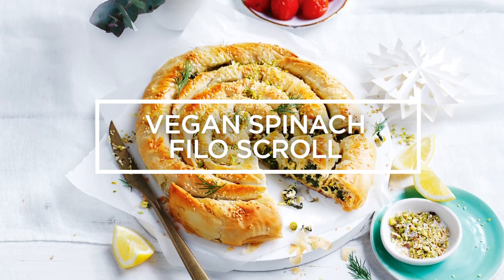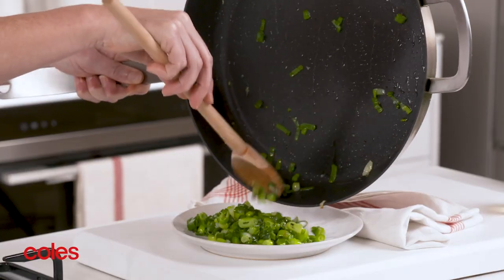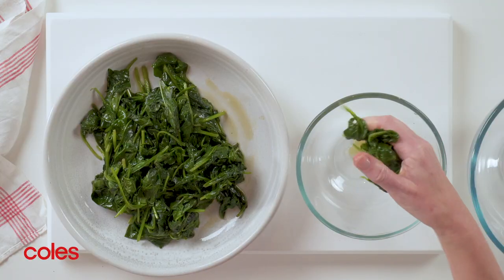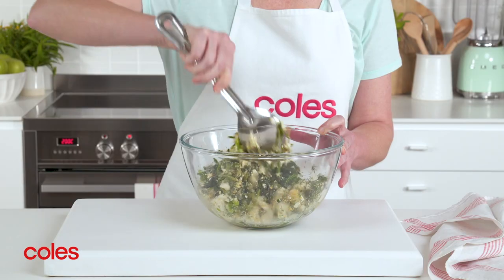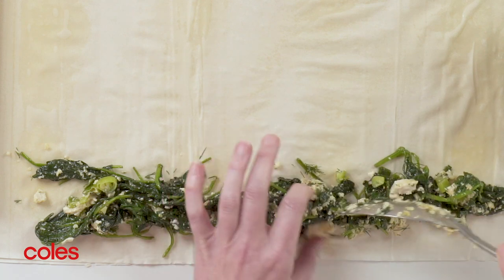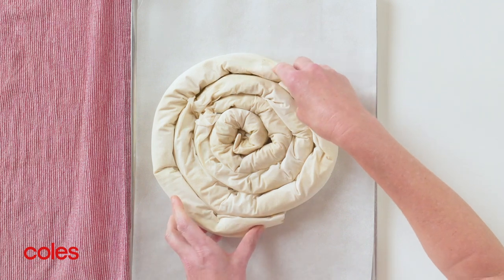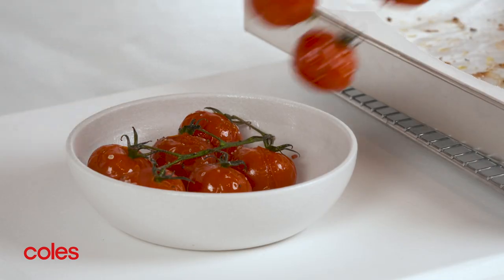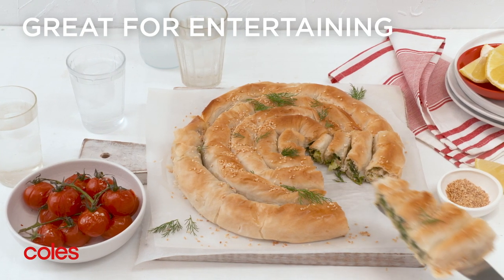Vegan Spinach Filo Spiral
Enjoy this vegan-friendly spinach filo pastry scroll this festive season (recipe below). It’s a crispy, golden and delicious main that’s perfect for your vegetarian or vegan guests.

Vegan spinach filo scroll
Serves 8
Prep 30 mins (+ cooling time)

1½ tbs olive oil
5 spring onions, thinly sliced
2 garlic cloves, crushed
2 x 280g pkts Coles Australian Baby Spinach
300g Coles Nature’s Kitchen Silken Tofu, drained, crumbled
⅓ cup (25g) panko breadcrumbs
1½ tbs nutritional yeast seasoning
10g chopped dill
1 tbs finely grated lemon rind
15 sheets filo pastry
2 tsp sesame seeds
250g vine-ripened cherry tomatoes

1. Preheat the oven to 200°C. Line 2 large baking trays with baking paper. Heat 2 tsp of oil in a large, deep frying pan over medium heat. Cook spring onion and garlic, stirring, for 2-3 mins or until spring onion softens. Transfer to a plate.
2. Heat 1 tsp of the remaining oil in the pan and add one-quarter of the spinach. Cook, tossing, for 2 mins or until spinach wilts. Transfer to a large bowl. Repeat, in 3 more batches, with remaining oil and spinach. Set aside to cool slightly. Use your hands to squeeze as much liquid from the spinach as possible. Discard the liquid.
3. Combine the spinach, spring onion mixture, tofu, breadcrumbs, nutritional yeast seasoning, dill and lemon rind in a large bowl. Season.
4. Place the pastry sheets on a clean work surface. Cover with a damp tea towel. Spray 1 sheet with olive oil spray. Top with another sheet and spray with olive oil spray. Top with 1 more sheet and spray with oil. Spoon one-fifth of the spinach mixture along 1 long edge of the stack, leaving a 3cm gap at each end. Roll up to enclose the filling. Arrange, seam-side down, in a coil in the centre of 1 of the lined trays. Repeat with the remaining pastry sheets and spinach mixture to make 4 more rolls. Arrange rolls, seam-side down, on tray to form a coil. Spray with olive oil spray and sprinkle with sesame seeds.
5. Place the tomatoes on the remaining lined tray. Spray with olive oil spray. Bake the pastry and tomatoes for 20 mins or until the tomatoes begin to collapse. Transfer the tomatoes to a plate. Cook the pastry for a further 15 mins or until golden brown. Set aside for 10 mins to cool slightly. Cut into wedges and serve with the tomatoes.

Serve with: dill sprigs, chopped pistachio and lemon wedges

All wrapped up
To keep the spiral intact, make sure you don’t fill the rolls to the ends. Leave 3cm gaps to help you join the end of the rolls to each other as you create the spiral. Secure spiral with a toothpick and remove it before serving.